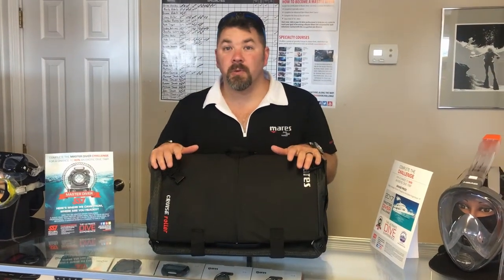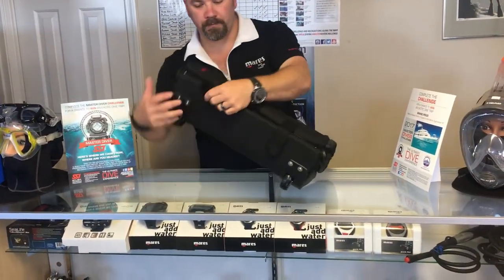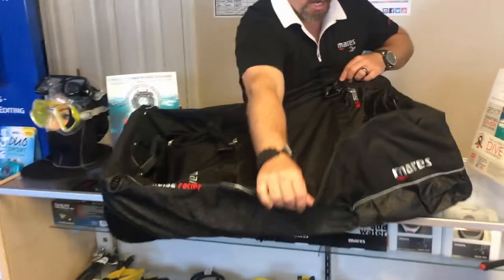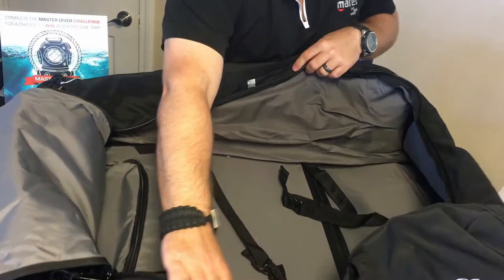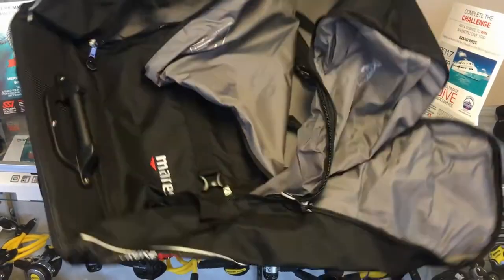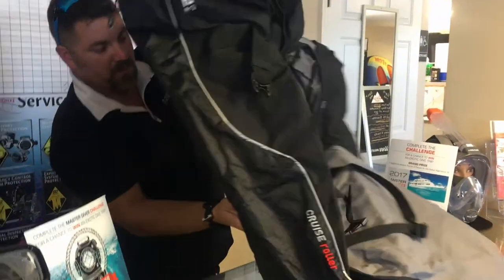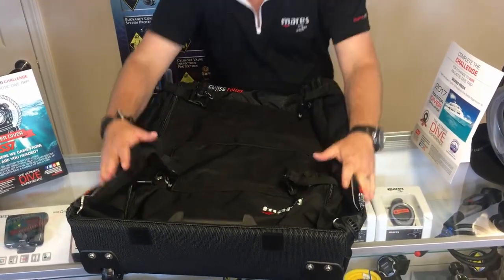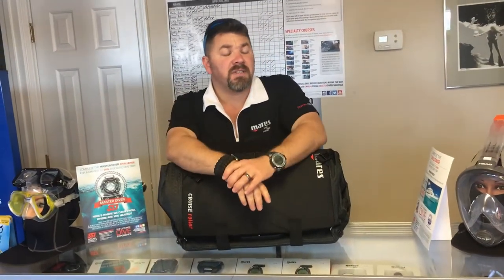Mares Cruise Roller Bag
Want a great travel bag for you dive gear that is easy to store when you don't need it? Then the Mares Cruise Roller Bag is just for you.

Easy to fold and stow
Large sturdy wheels
External fin pockets with drainage system
Adjustable external compression straps
Ultra-light buckles
Air mesh handle
Padded shoulder straps
Integrated front pockets
Lightweight
A.T.O. - air travel optimized